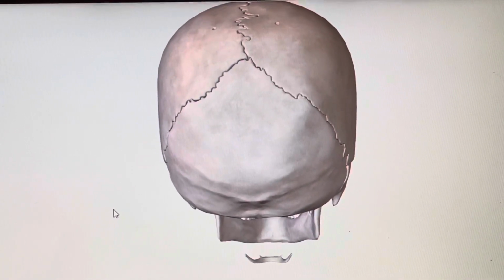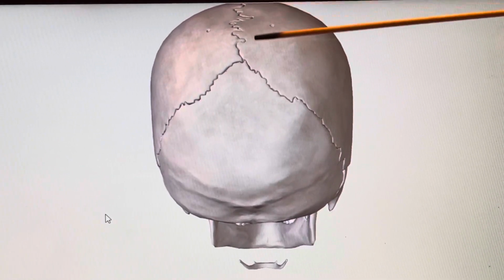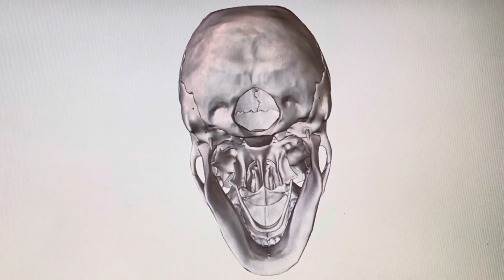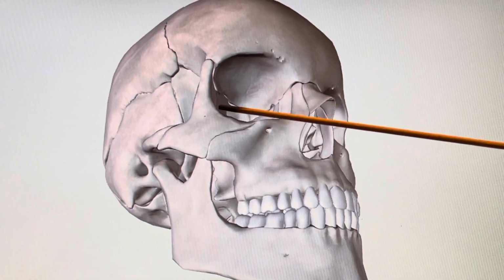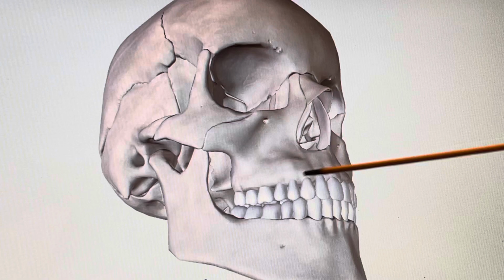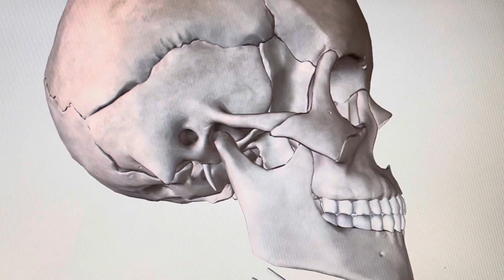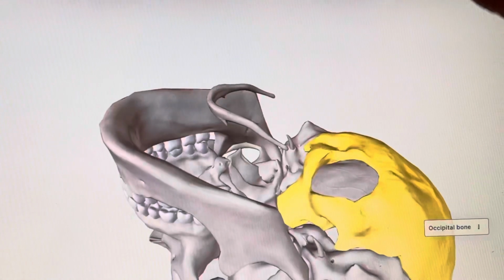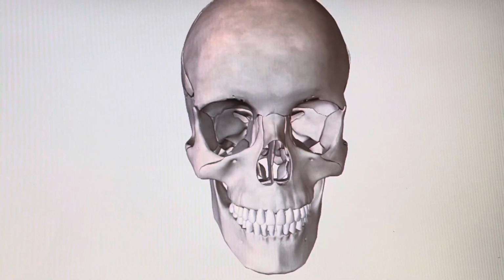Cranial and facial bones